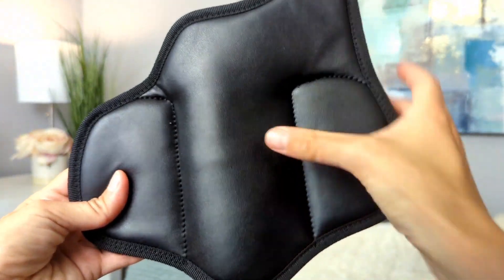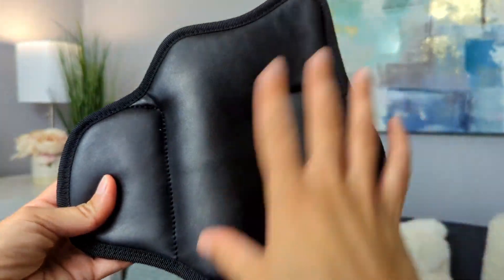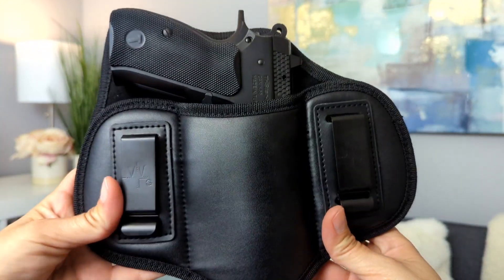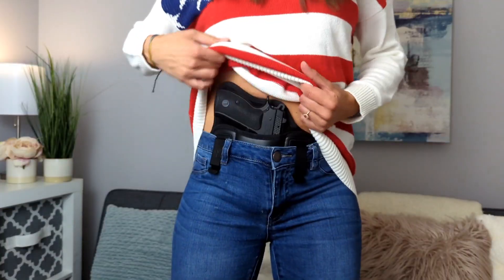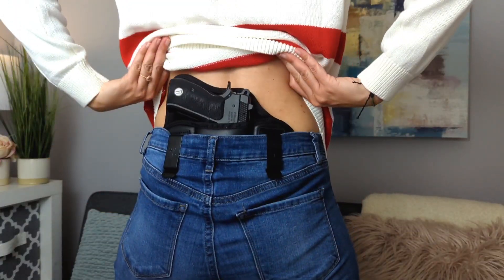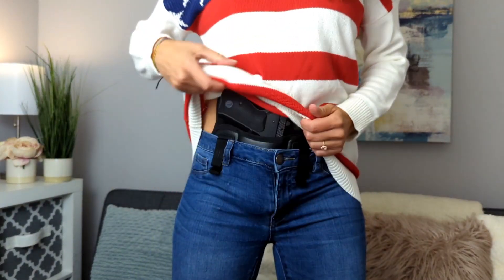Fujobi Pancake Holster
Fits most pistols. SAVE money.

Prevent sweat from damaging your firearms.

Cover the guns grip, protect your skin

Made from ultra-light PU leather, durable and sweat proof. Comfortable and easily concealed.

100% secure & quick draw:  You can jump around, bend, twist, stretch, drive, sit with no worries the gun will fall out, and without a holding strap, let you draw quickly and easily.

Decrease Back Pain: You can wear it at your back inside your jeans and which help you decreases the back pain by putting pressure where it is needed.

This is an right hand product but you can always use for left-hand carry.